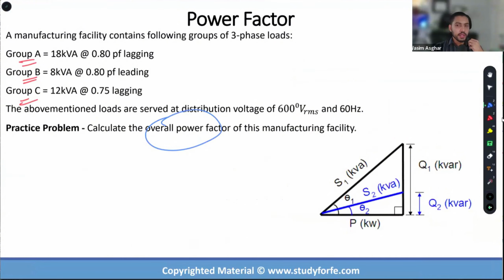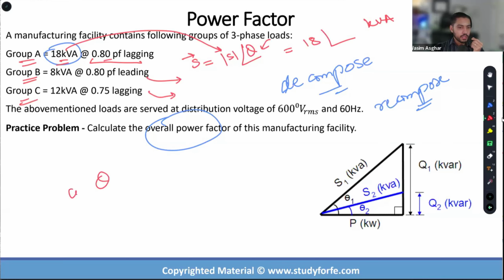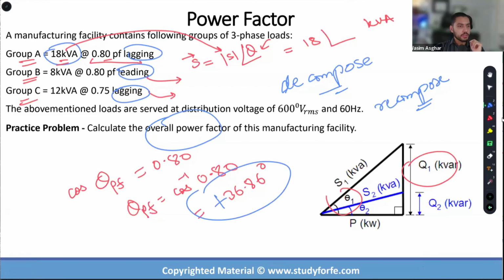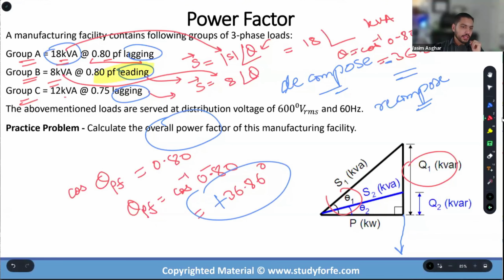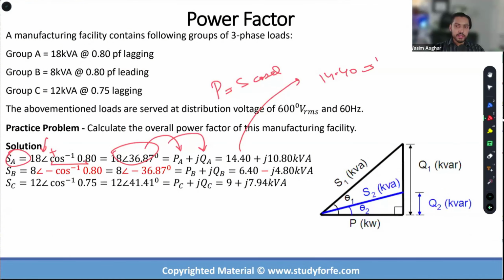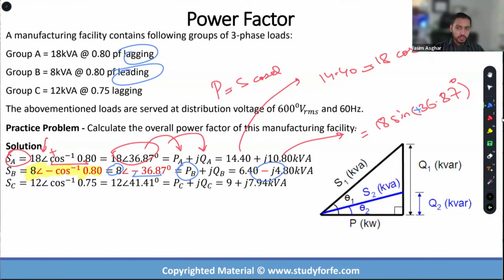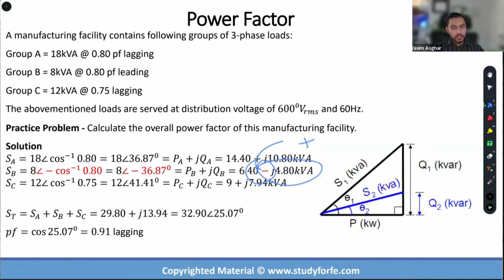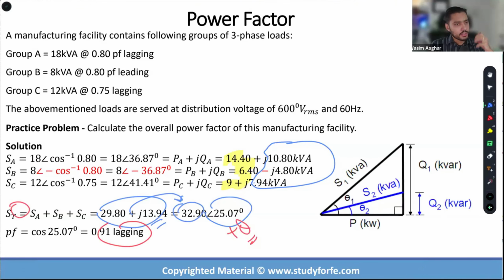PE Power & FE Electrical Tip | Don’t Miss This Common Power Factor Mistake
In this session, we solve a full Power Factor Practice Problem step-by-step — a concept tested in both the FE Electrical and PE Power exams.

You'll learn how to properly:
- Decompose complex power into real and reactive parts (P + jQ)
- Handle lagging vs leading power factors correctly
- Apply angle sign logic and avoid trig function pitfalls
- Reconstruct the overall power factor from multiple load groups
- Convert rectangular form to polar to assess final power factor nature

This breakdown includes all the traps students fall for — especially when applying negative angles, and how one misplaced sign can cost you points on the real exam.

Whether you’re reviewing for your NCEES®️ FE or PE Power Exam, this example will solidify your understanding of real power (P), reactive power (Q), apparent power (S), and power triangle logic.

Timestamps:
00:00 – 01:30 | Setup: Load Groups & Problem Strategy (Decomposition Method)
01:30 – 03:00 | Lagging vs Leading: Angle Sign & Common Pitfalls
03:00 – 05:00 | Real vs Reactive Components Breakdown (S = P + jQ)
05:00 – 06:14 | Final Result: Interpreting Power Factor Nature